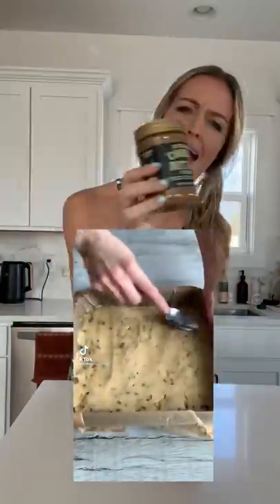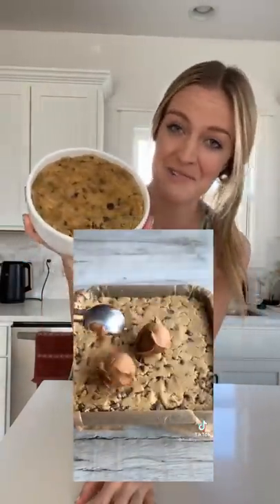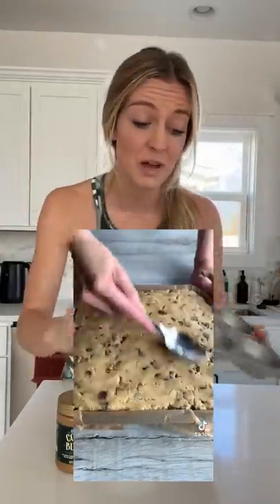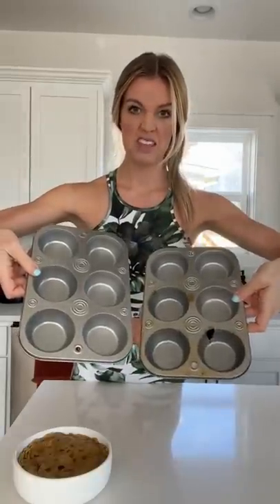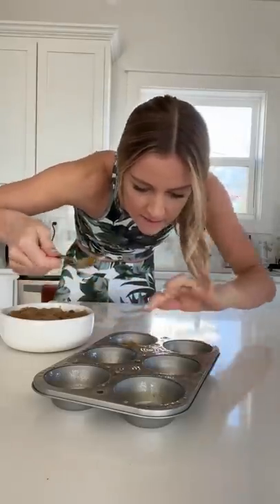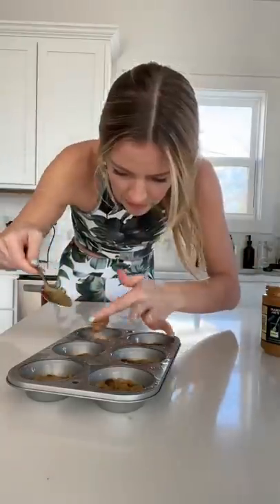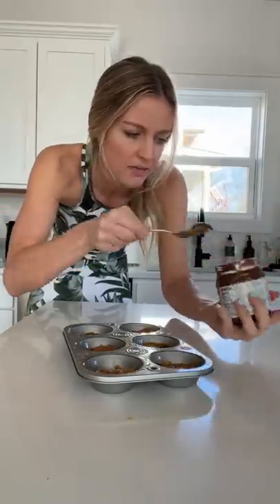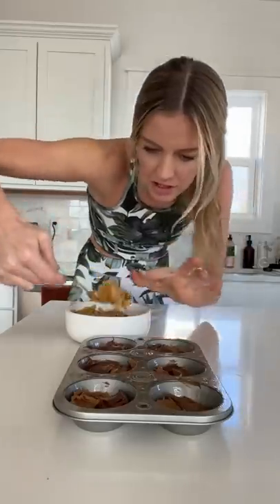Nutella/cookie butter stuffed cookie dough 🤤🍪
OMG y’all these are probably the BEST things I’ve ever made!!!

Get everything you need to make a smoothie bowl with my Smoothie Bowl Starter Kit here!

In this video Nicole Renard shows you how to make Nutella & Cookie Butter stuffed cookies!